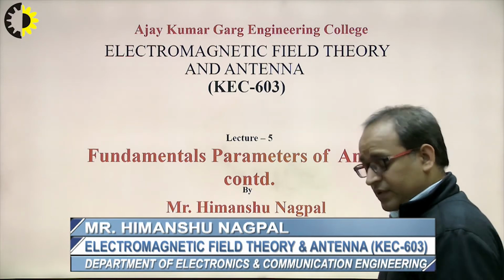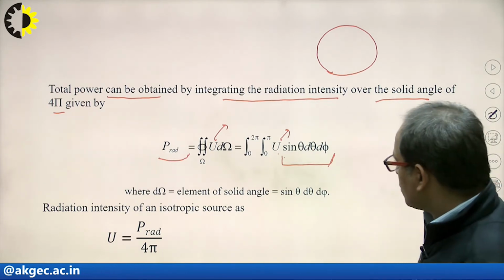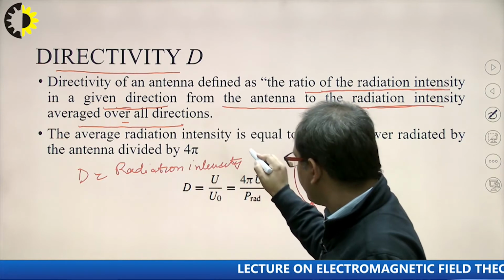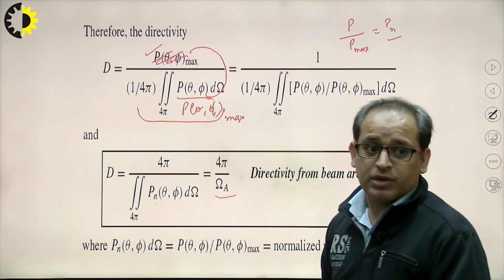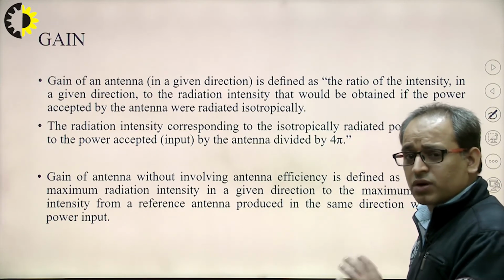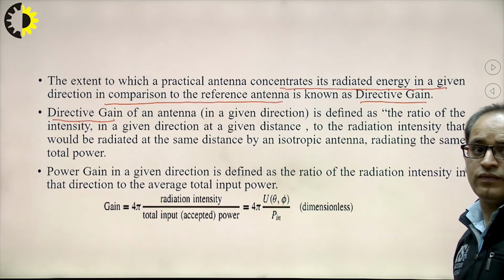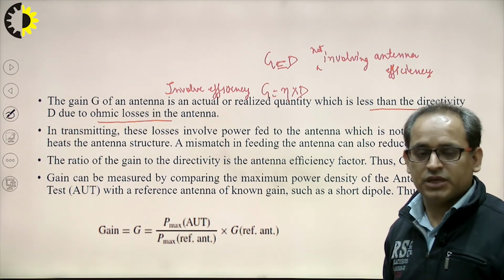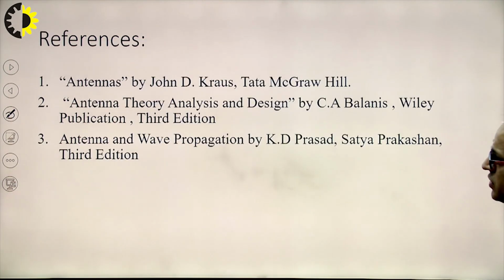ELECTROMAGNETIC FIELD THEORY LECTURE 05 ''Fundamentals Parameters of Antennas contd'' By Mr. Himans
This lecture explains about the term Radiation Intensity, Beam Efficiency, Directivity, Gain and Antenna efficiency –fundamental Parameters of antenna. Relation between Gain and Directivity is also explained in this video lecture.  The data and the information used in this video lecture are collected from the books “Antennas” by J.D Krauss, Tata McGraw Hill and “Antenna Theory Analysis and Design” by C.A Balanis, Wiley Publication, and Third Edition and Antenna and Wave Propagation by K.D Prasad, Satya Prakashan, Third Edition and it is used for educational purpose only.